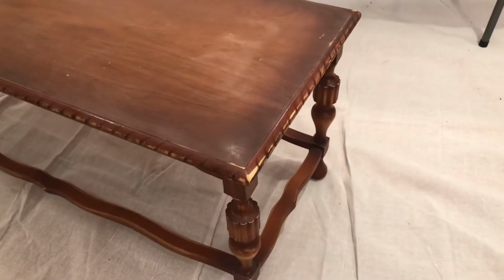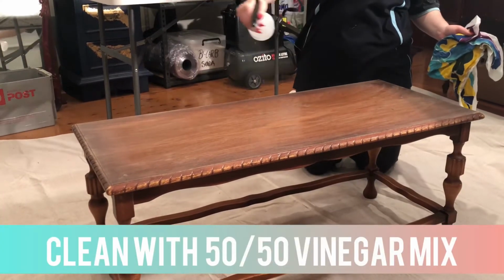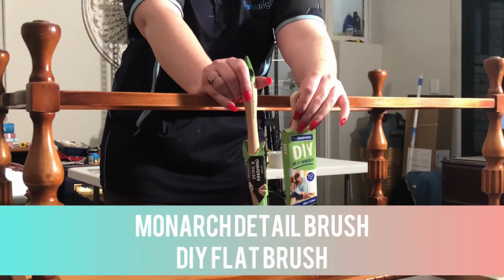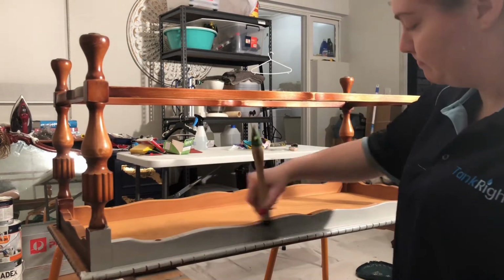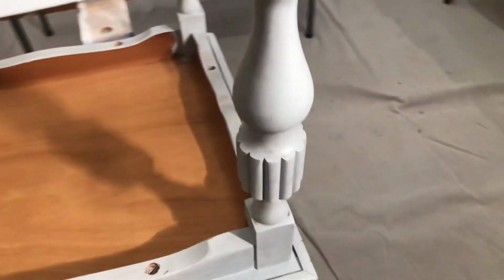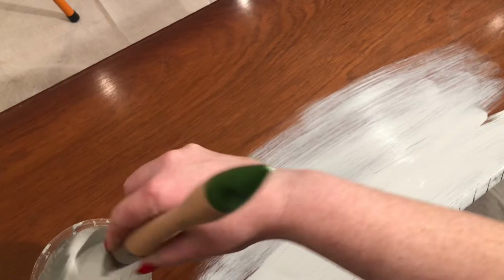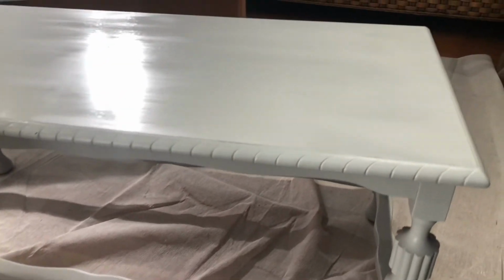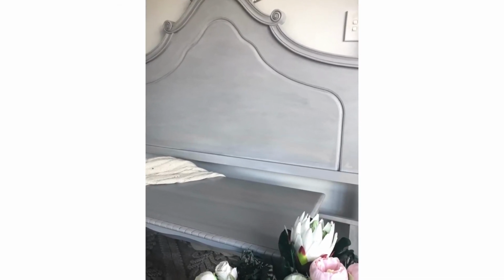Wooden Bedroom Suite Thrift Flip | DIY Chalk Paint |chalk Paint alternative | FurnitureFlippedinAus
In this video, I take this FREE bedroom set I found on Facebook Marketplace and turn it spice it up with MisTinted Bunnings Paint and Rustoleum Glaze! This project turned out to be a HUGE profit and sold within 4 hours!!   This color scheme is so popular in my area and there's no doubt I will be doing more projects like this!

Let’s Talk Numbers:
Cost: FREE
Materials: $15
Sold: $400
Profit: $385

I do not have any connections to these brands. Just listing the products I used.

Furniture Flipped in AUS will be releasing content every Monday & Thursday! It's as simple as finding a deal on the piece of furniture, refurbishing the piece of furniture, and flipping it for a profit! Through the journey, I am learning the lessons but also sharing what I am learning with you!
 My goal is providing you all the knowledge that I spent countless hours combing YouTube for with everything that is readily available here in Australia where ever you are!

I hope you found this video inspiring, and informative. If you would like to follow along on Instagram - there’s great behind the scenes, project before and after's, and much more! Check it out for yourself @furnitureflippedinAUS

~Peta